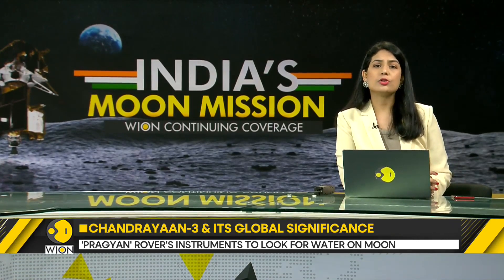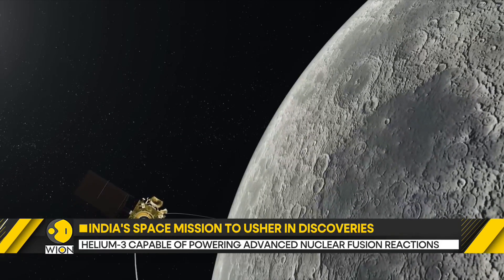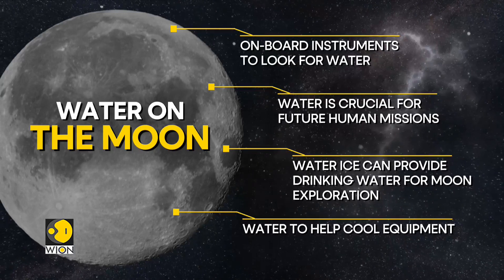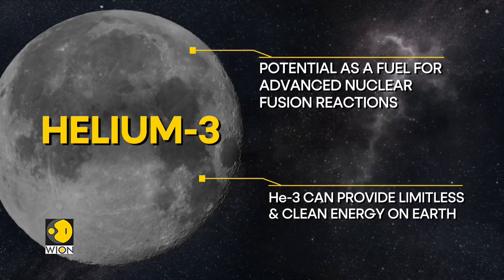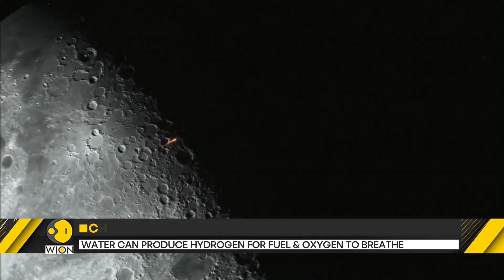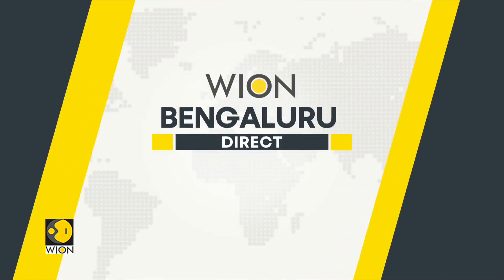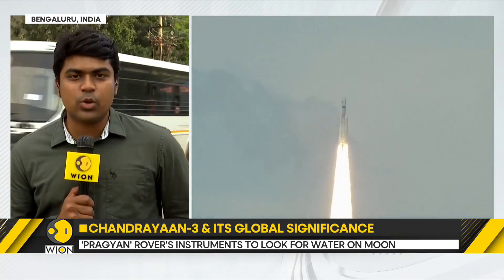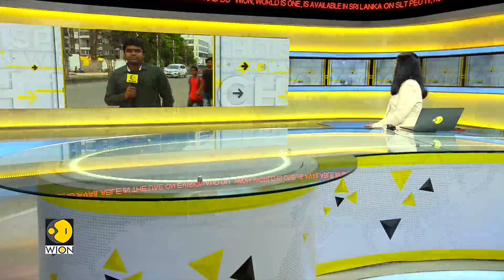Chandrayaan-3: India's space mission to usher in discoveries | WION Dispatch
Making significant progress towards India's lunar exploration ambitions, Chandrayaan-3 is advancing smoothly and is poised to touch down at the moon's southern pole on August 23rd.